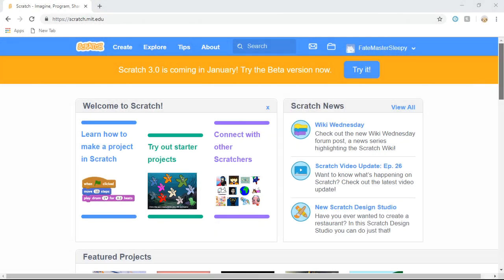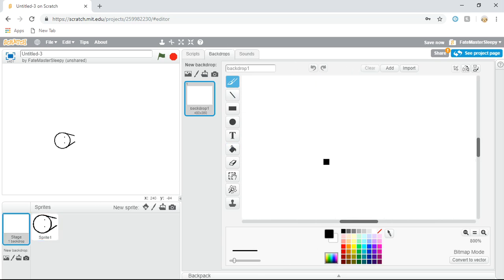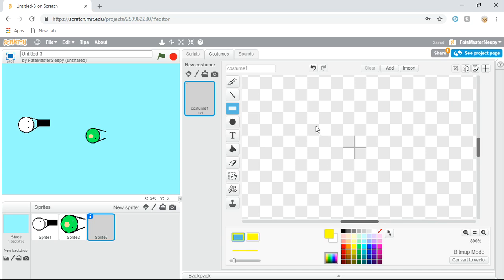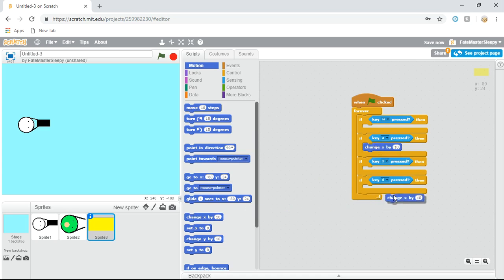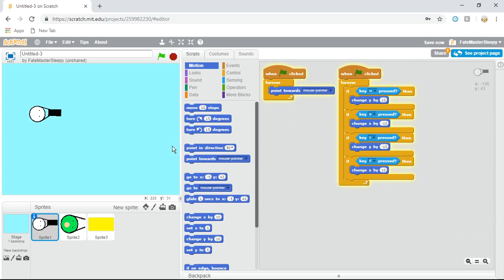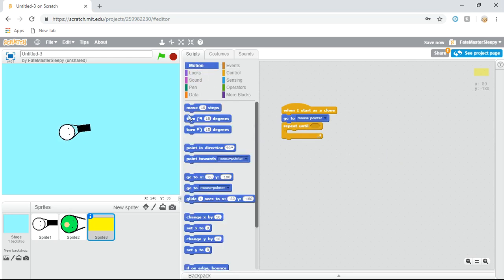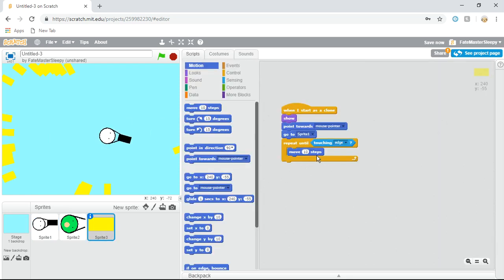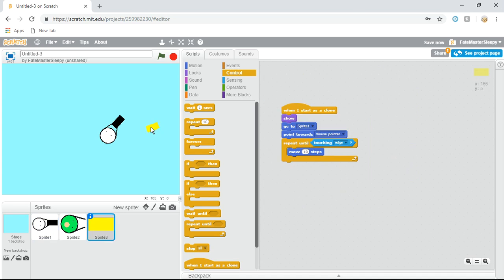How to make a scratch game!~Zombie Shooter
Good luck making it!